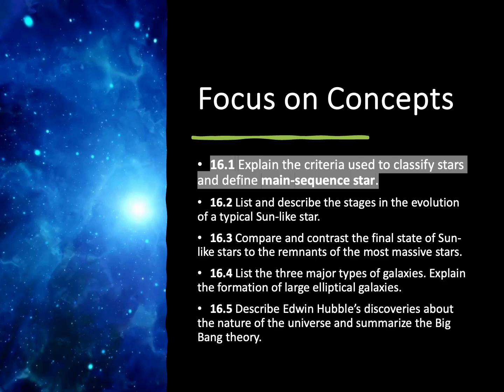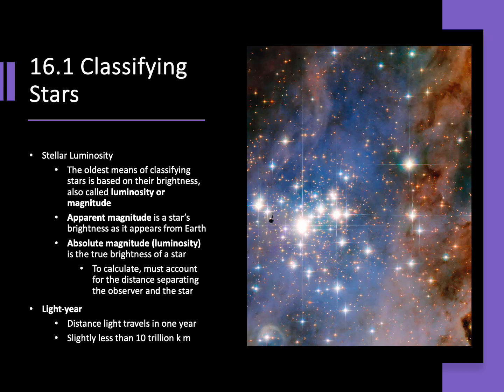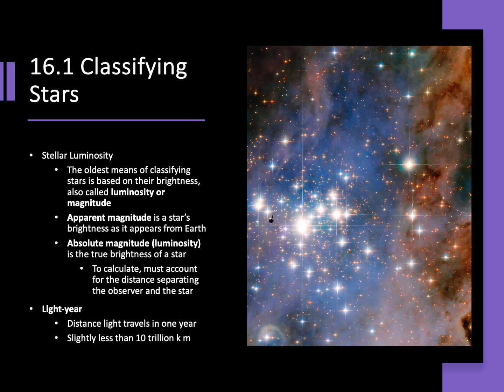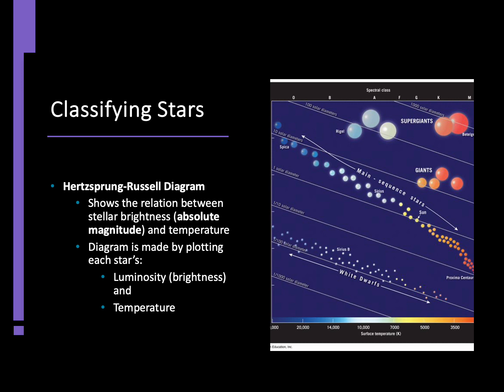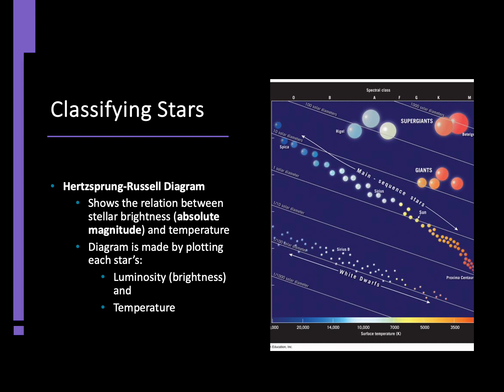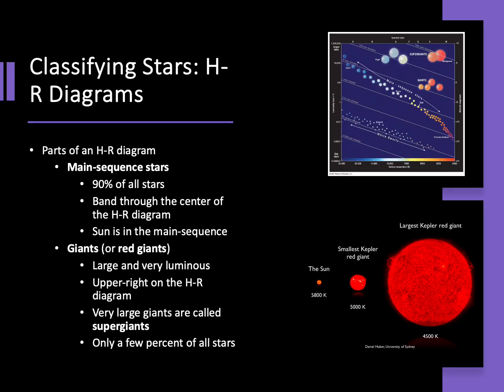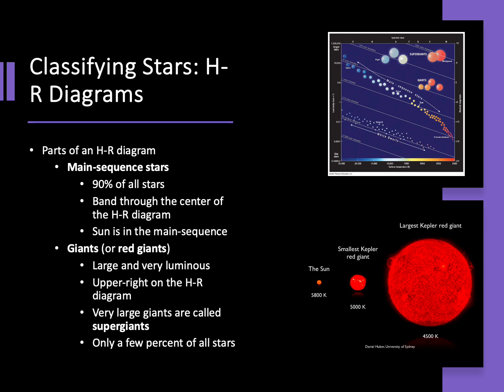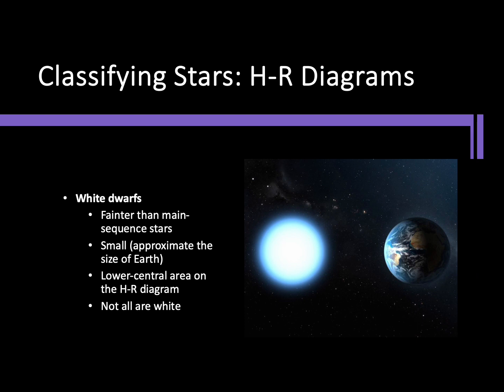Classifying Stars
16.1 Explain the criteria used to classify stars and define main-sequence star.